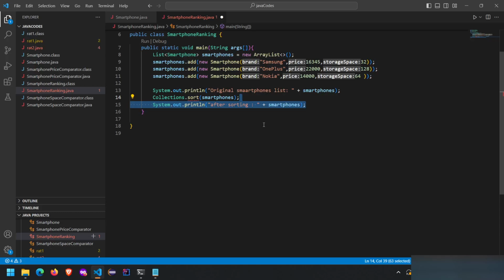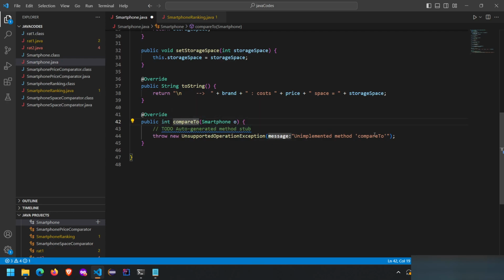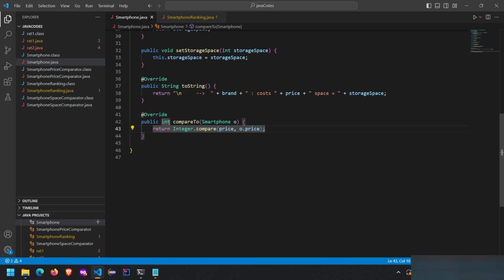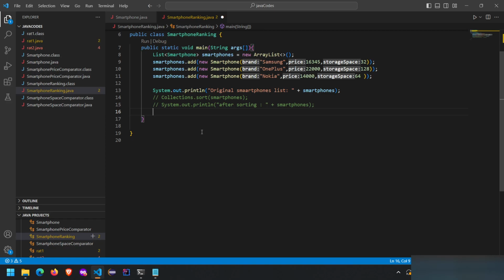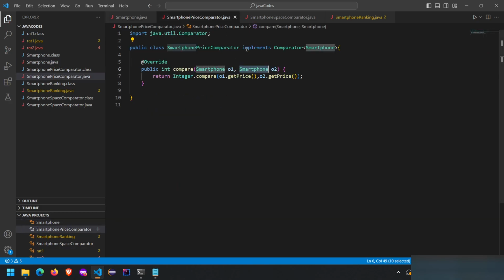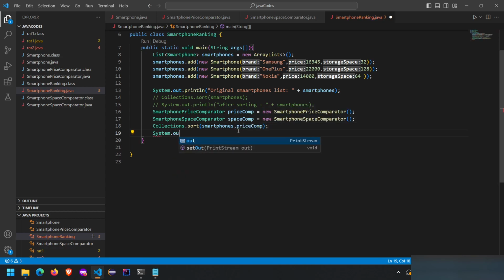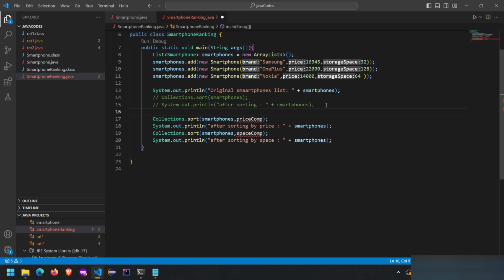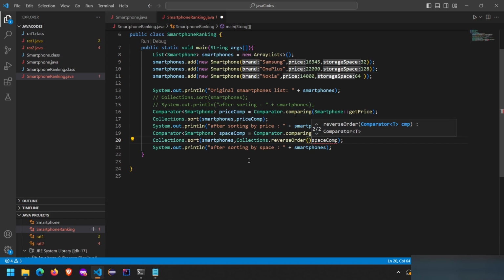How to sort List, Collection in Java | Comparator VS Comparable in Java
How to sort Arraylist in Java?
What is the difference between comparable and comparator interface in Java?
How to sort Collection in Java?
Integer.compare function